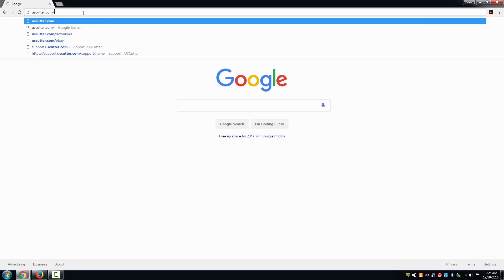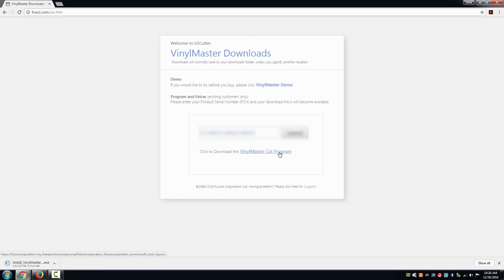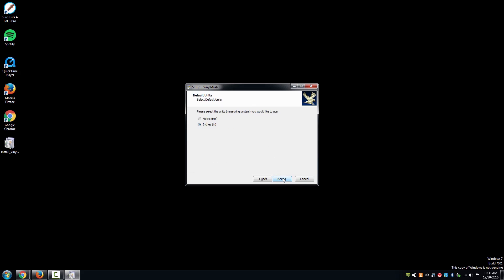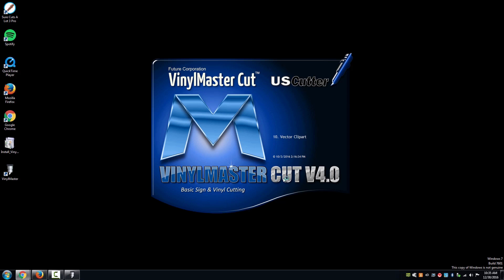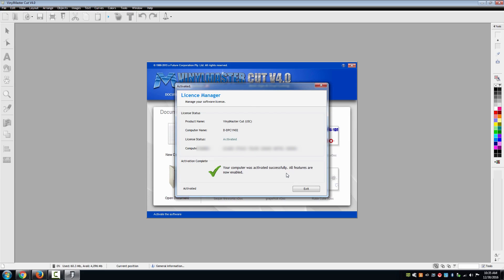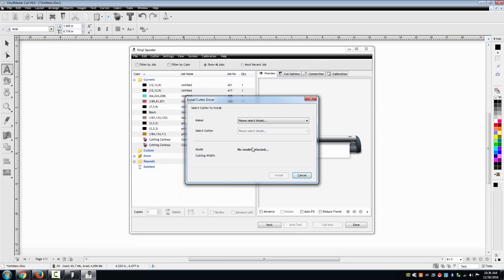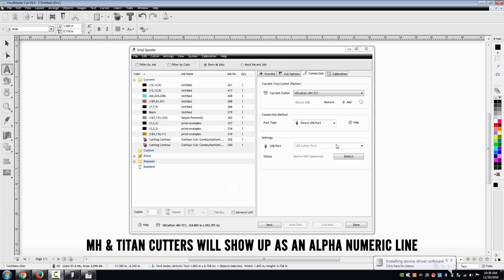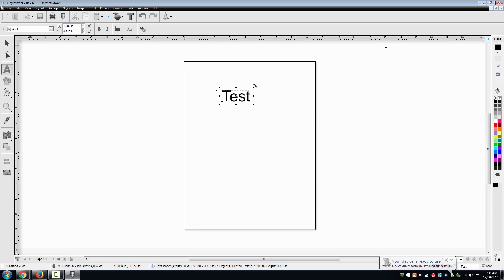USCutter Vinylmaster Cut Software Download & Setup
A tutorial on how to download the USCutter Vinylmaster Cut Software onto your computer.